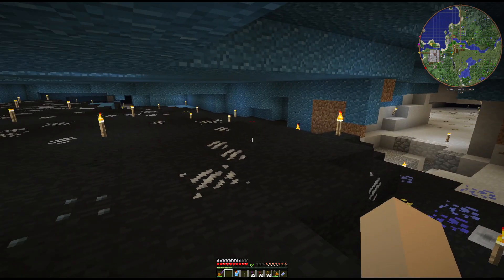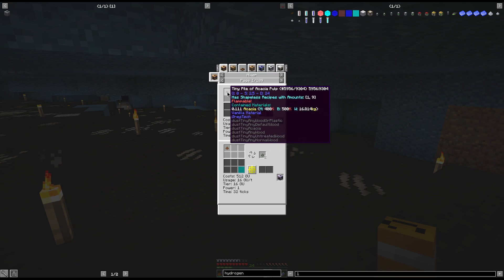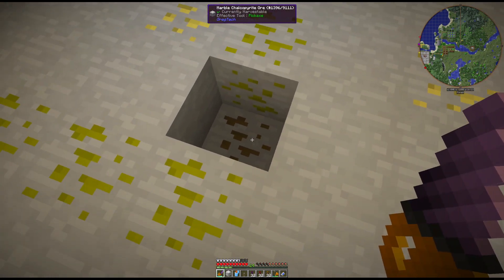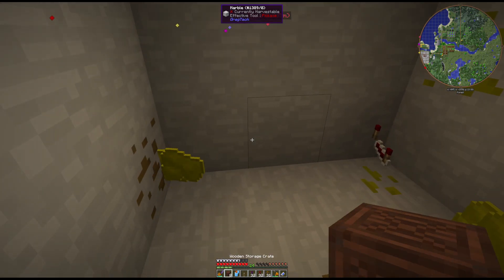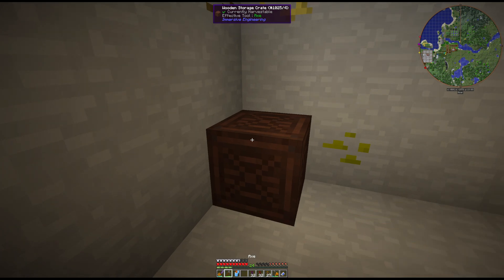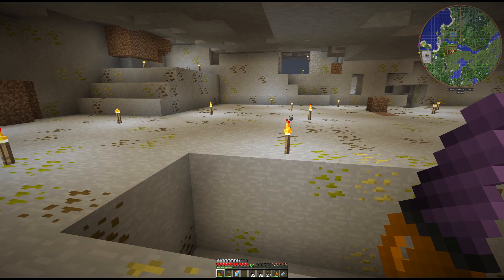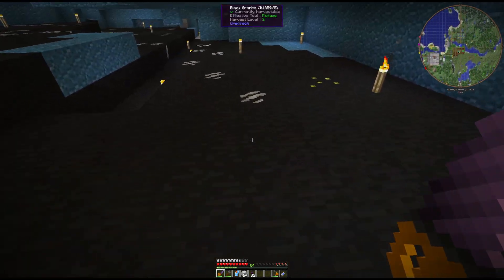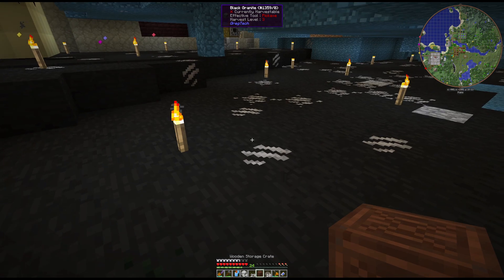Gregtech 6 Tutorial - Boomsticks & Dynamite